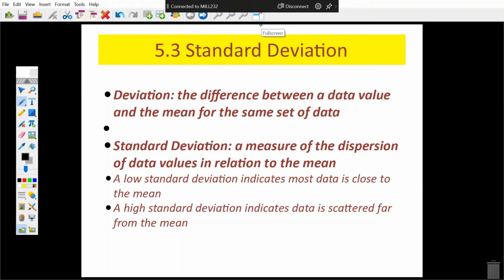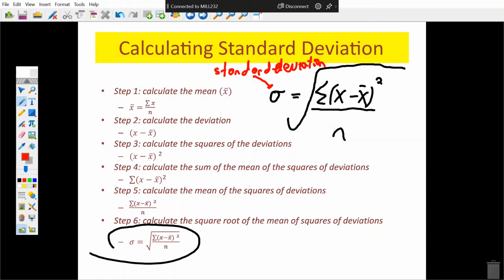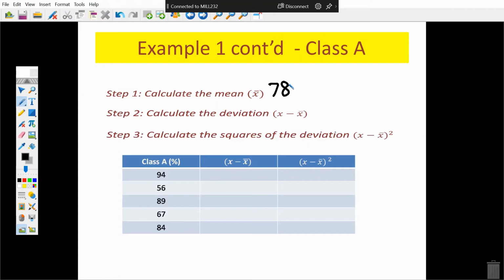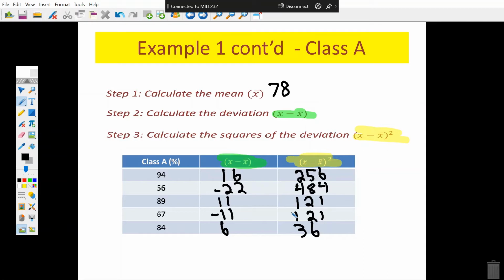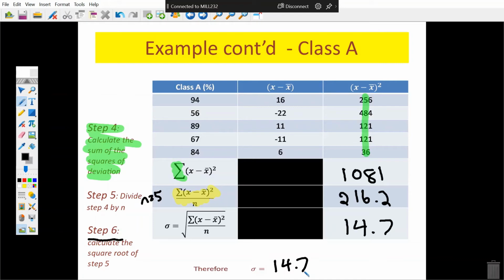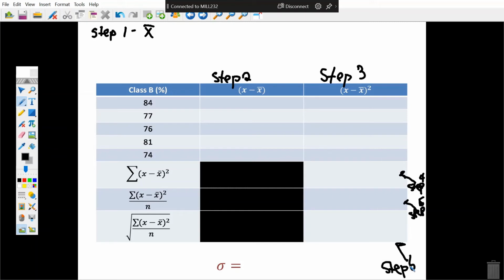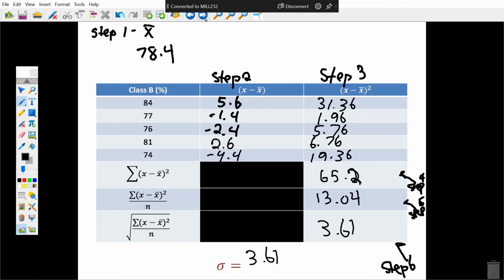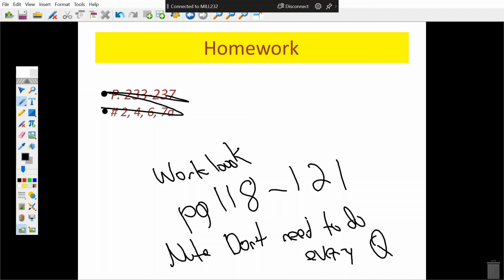5 3 Standard Deviation